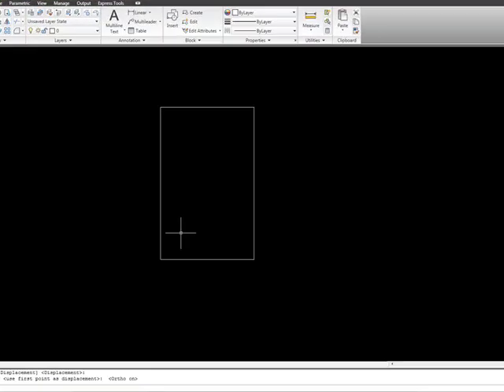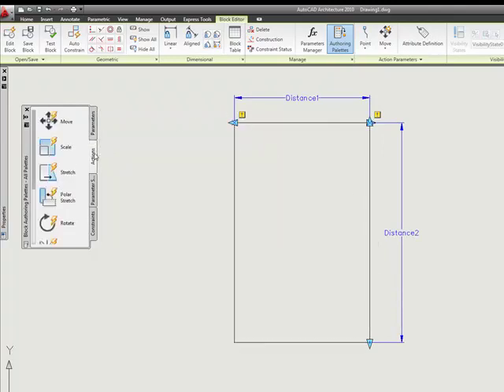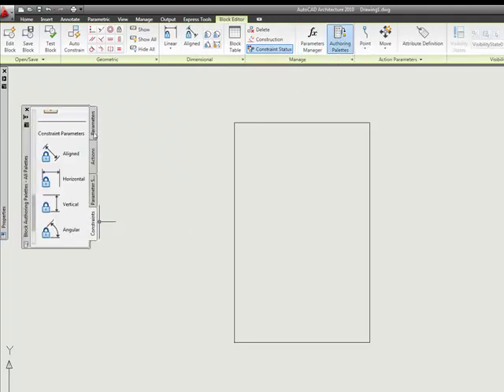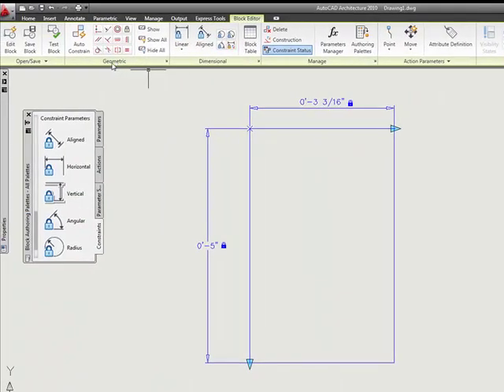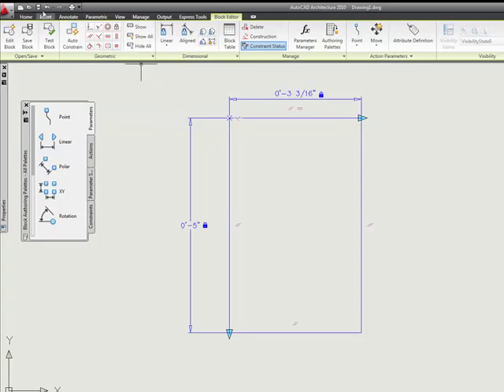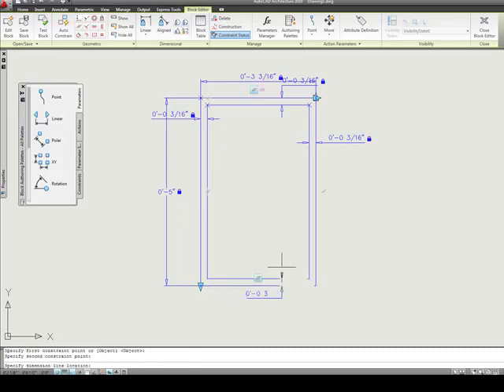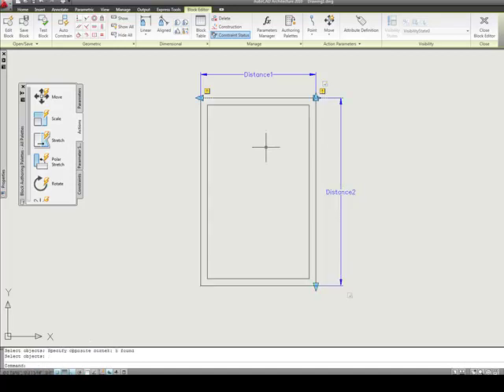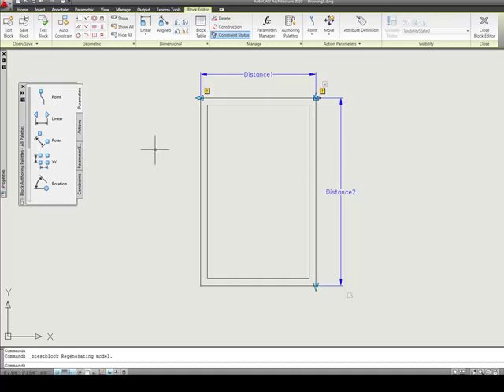Mike's Tips - Dynamic Blocks: Dimensional Constraints vs. Actions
What determines when you should create a dynamic block using the new dimensional constraint features of AutoCAD 2010 vs. the previous method of parameters/actions?